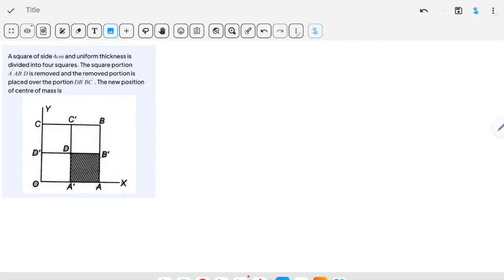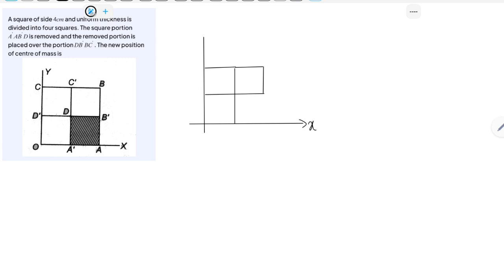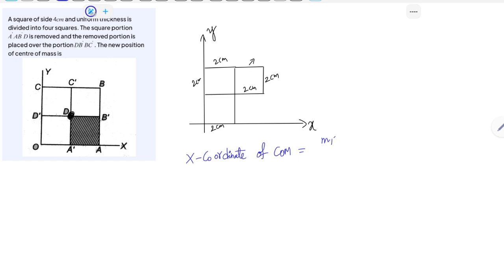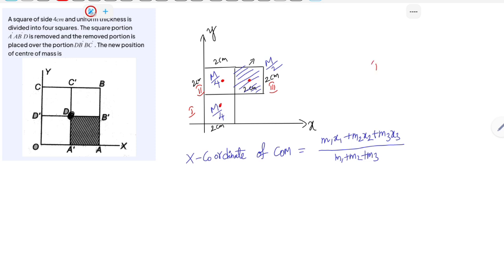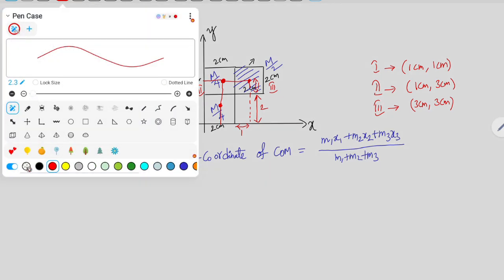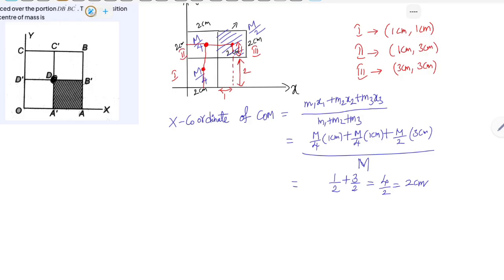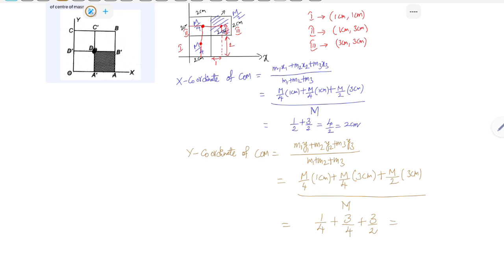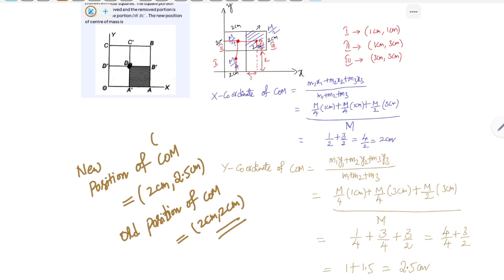Centre of Mass and Collisions (Numerical Problem)